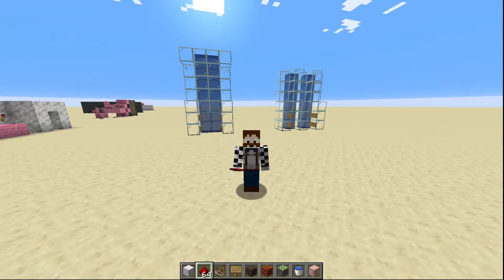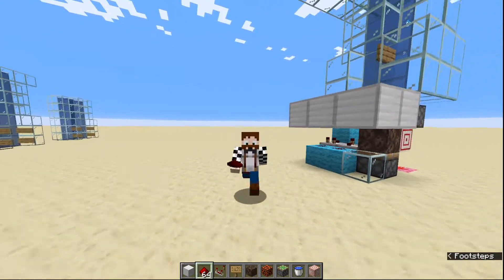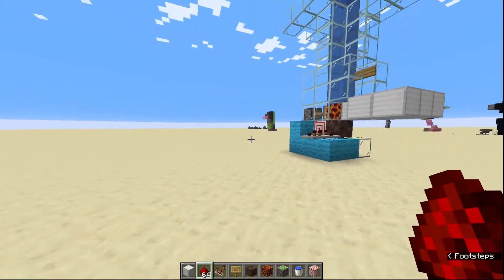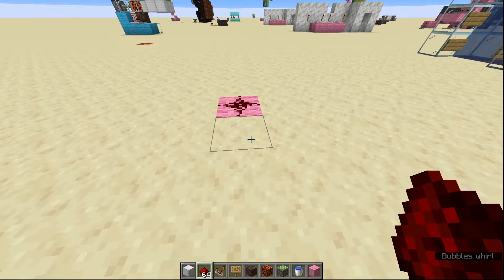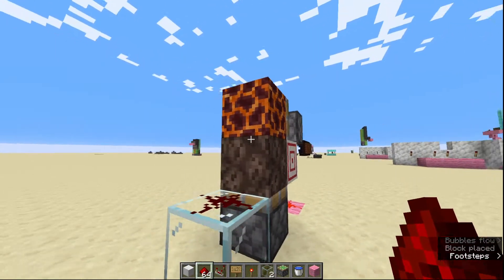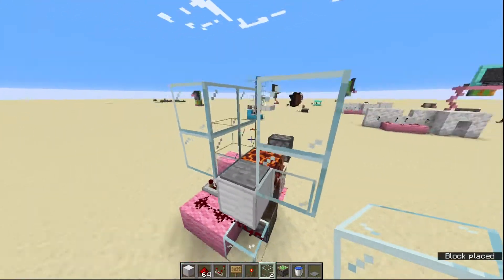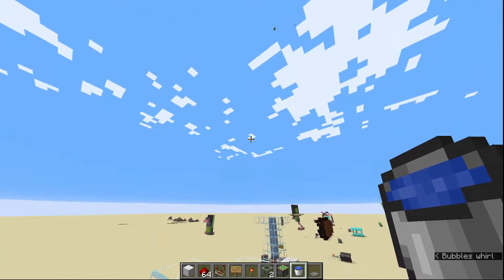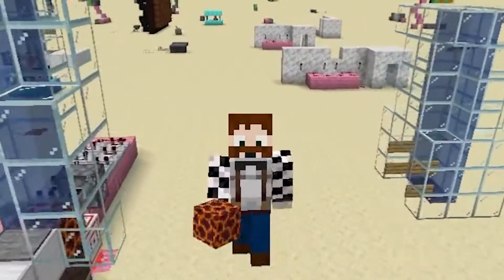Can you improve a Bubble Elevator?? A Redstone Tutorial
A Redstone Bubble Elevator should be a must have for every base. In this video I take a look at two basic bubble elevators and how you can improve them with some basic redstone.

This is another video in my Simple Redstone Minecraft series in Minecraft 1.18 Update. I love making things better with redstone, and this Bubble elevator design by @ThatMumboJumbo is fantastic.

This Bubble Elevator should be included in every base, certainly I will be including it in every base from now on.

For this build you will need:

*some* redstone
*some* blocks
*some* water
pink wool to look pro
A target block
a redstone torch
*some* comparators
*some* sticky pistons
a signpost
*some* glass
a magma block
a soul sand block

I hope you enjoy this Minecraft 1.18 Tutorial!